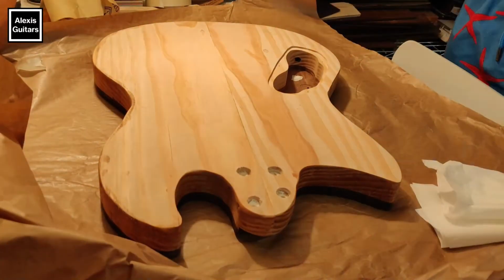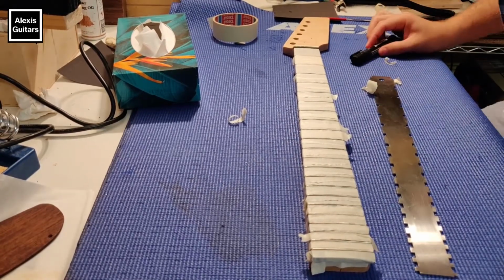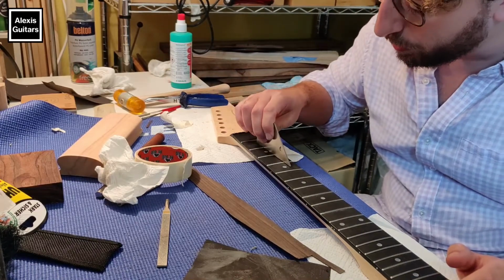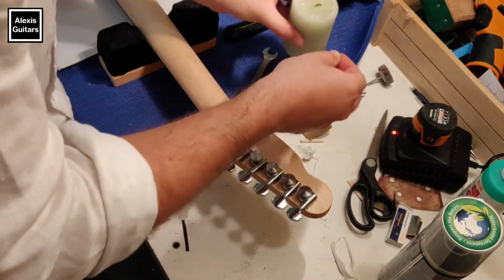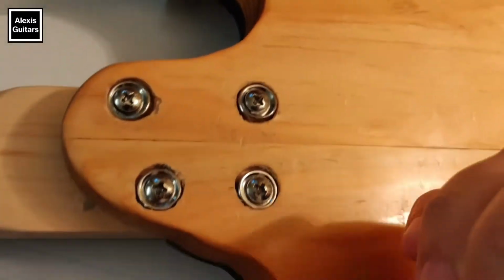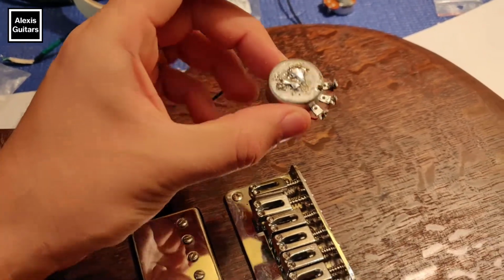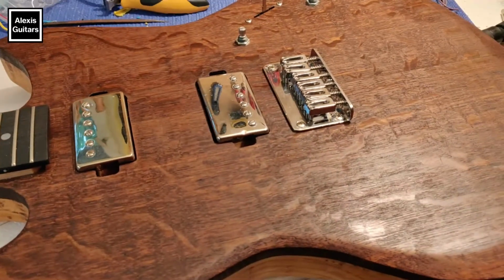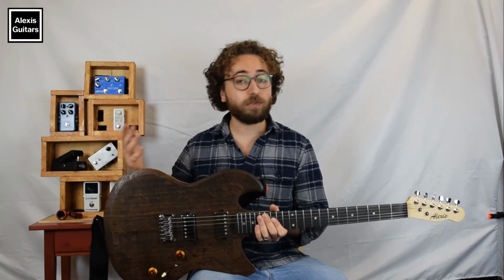Building A Guitar From Scratch Part 3 | Oil Finish and First Play Through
In this episode of building a guitar from scratch I apply the finishing oil to the body, work on the neck to get it playing nicely, string it up and play it!

It is still not complete. As I said in the first episode, the plan is to build my own neck eventually. The neck usedi n this video is just a stand-in until I build my own which will probably be a while having never done it before!

● Werbung / Advertisement due to subject relevant specific product, tag and/or link as per German Law

The products used and shown in this video are my own and were not supplied to me by any of the companies that made them. Even though this is not a paid or sponsored video, all the following links as well as this video itself should be considered as advertising as per German law.

● Timestamps:
0:00 Intro
0:33 Two important things!
2:50 Applying the Oil Finish
5:25 Working on the Neck
17:42 Correcting mistakes
19:52 Installing the Pickups
22:95 Electronics
27:41 How does it sound?
29:25 About the Guitar
32:29 Next Steps